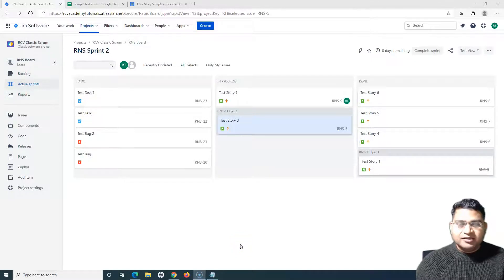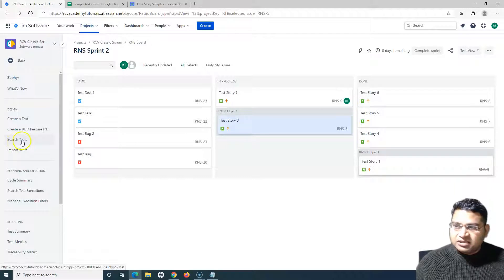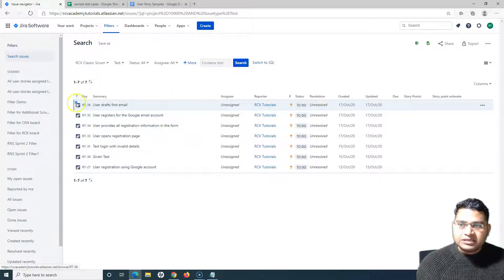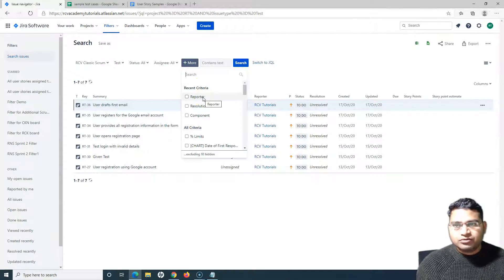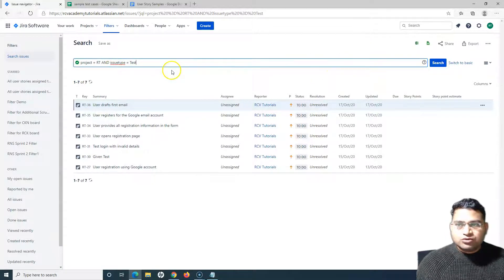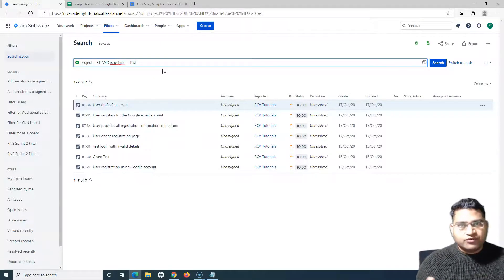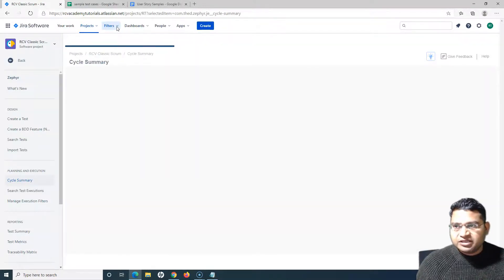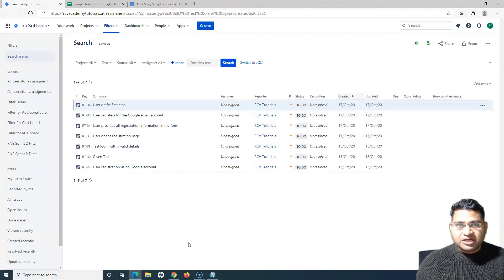Zephyr for JIRA #6 - How to Search Test Cases in Jira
In this Zephyr for JIRA tutorial, we will learn how to search test cases in Jira Zephyr. Searching test cases in Jira is exactly similar to searching for any other issue type, you just need to select the issue type as "Tests" if you are looking to search only test cases in Zephyr.